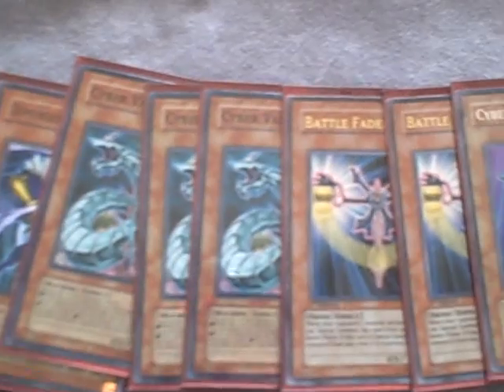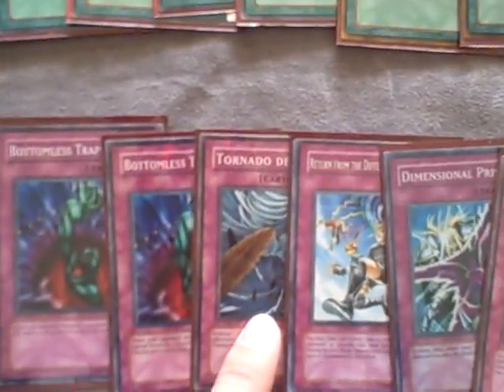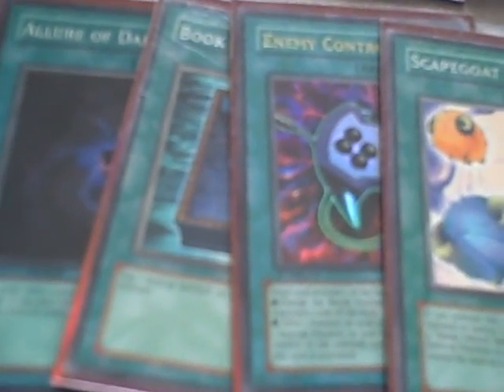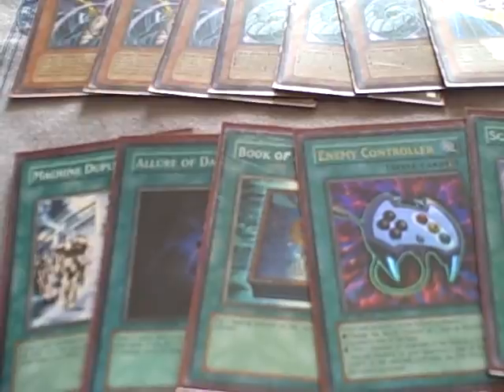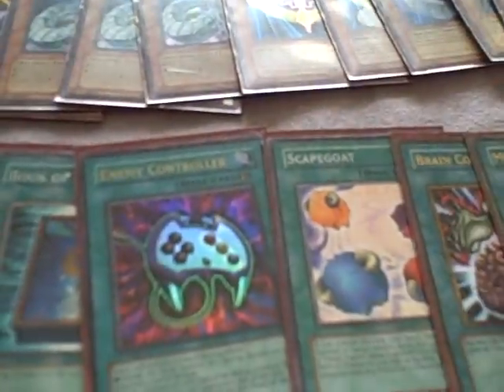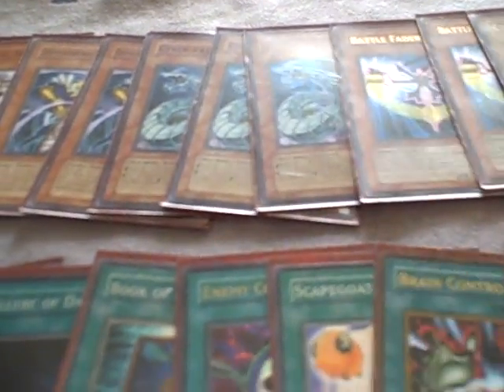NiteLite Deck Profile/Analysis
Hey guys,

Today I show you guys a new chaos variant that one of my friends showed me. This deck I find is very consistent and I really think it is a fun deck to play. Enjoy! Rate, comment, and sub.